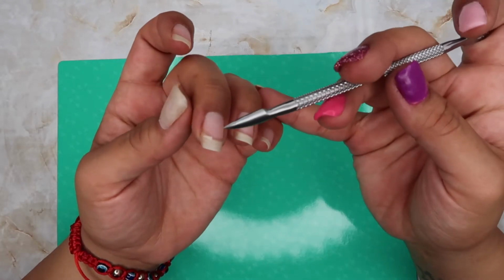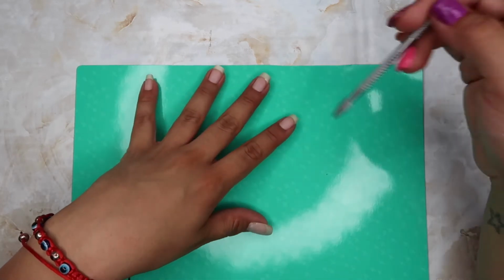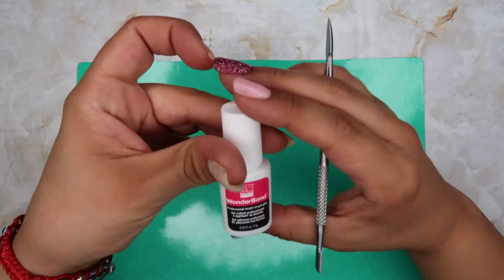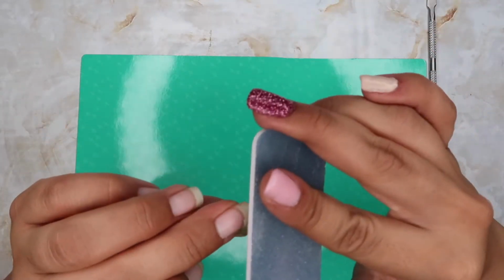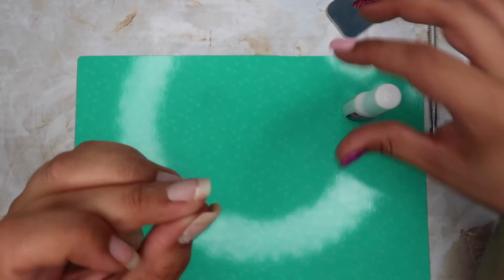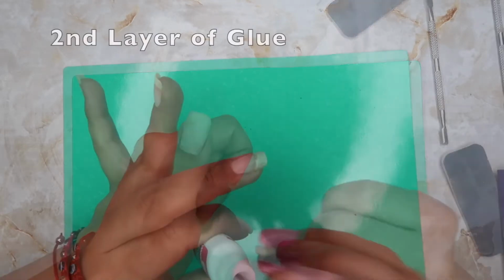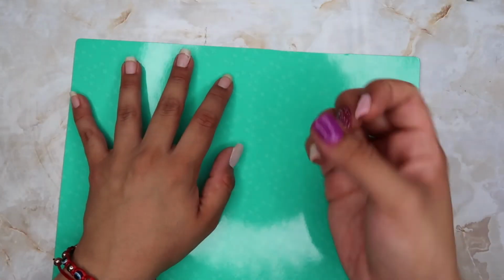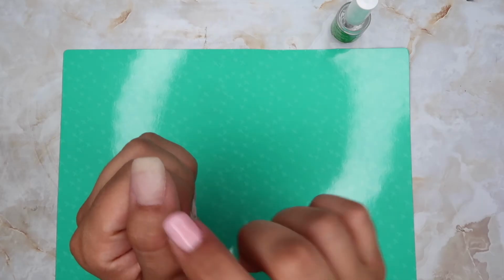BROKEN NAIL | FIX IT!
Hey!
I'm Victoria! I love art & making crafts! I upload videos like DIY Beauty, Makeup, Illusion Paintings, Money Saving+Spending Hauls, Fun Lifestyle Hacks, and More!

Broken Nails can ruin your entire life! I'm like so serious lol 😭
But lucky for you,  You came across my channel and I can help you fix it, your nail, not your life. But if you binge watch some of my videos they can probably help fix your life too. 😏 Just saying. 🥰
The first thing you want to do with a broken nail Is buff it. add glue. patience. and time. I recommend dipping the nail in a powder or cornstarch nail hack and/ or adding layers of whatever color choice polish.

HOW TO SHAPE YOUR EYEBROWS WHILE GROWING THEM OUT!!

BRAZILIAN LASER HAIR REMOVAL PRO TIPS FOR THE

If You Liked this Video, Thumbs it up! 👍💥

$$ Make sure You Hit that 🔔 Bell So you can Be Notified in the next Video$$